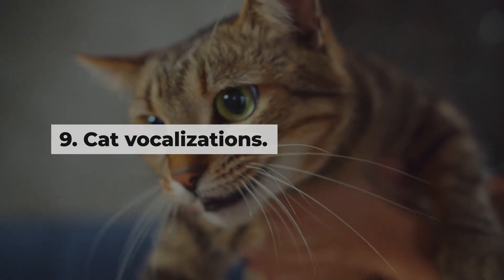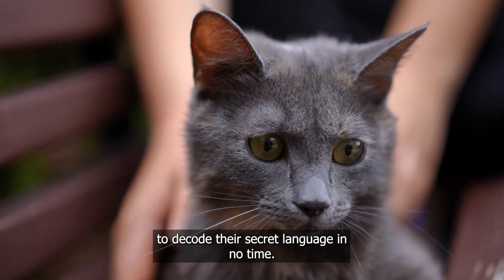Cat Body Language EXPLAINED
Cat Body Language EXPLAINED. Have you ever found yourself baffled by your cat's nonverbal cues and communication signals? Well, you're not alone! For centuries, cats have been shrouded in mystery and seen as unpredictable and solitary creatures.

But what if I told you that understanding the reasoning behind their behavior and adaptations could unlock a deeper level of communication with your feline friend? In this video, we’re gonna talk about the essential keys to decoding your cat's messages and improving your relationship with them. So get ready to unravel the enigma and become a pro at cat communication!